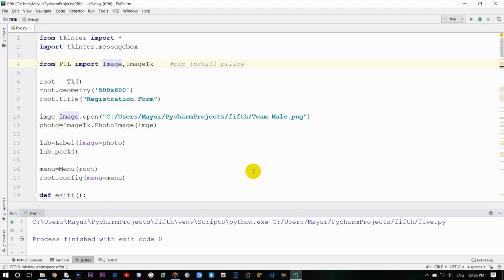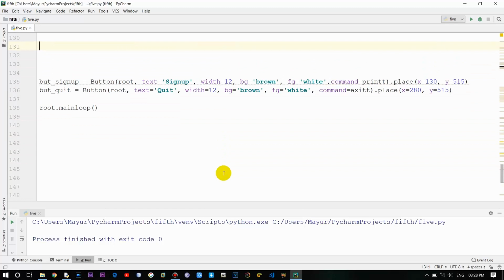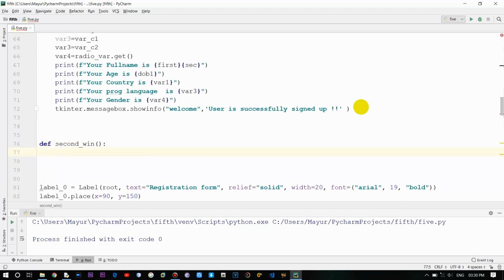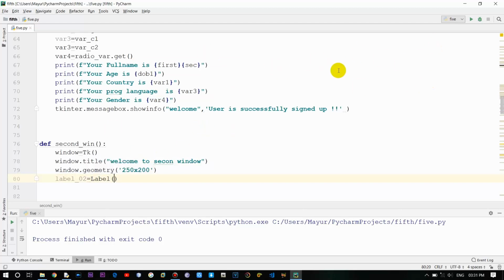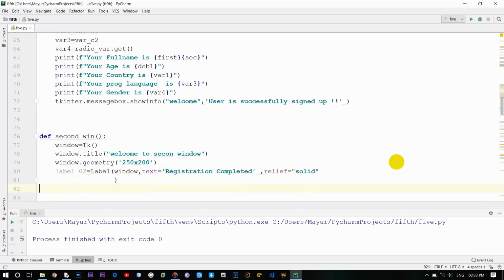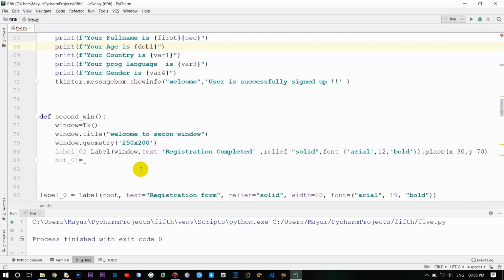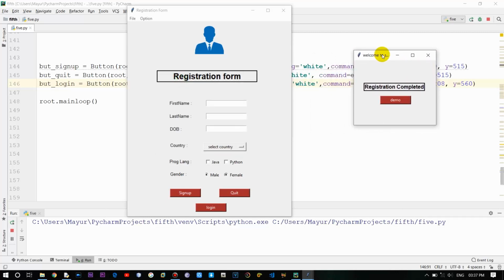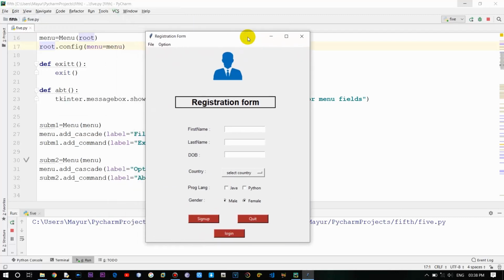Tkinter Python GUI Tutorial For Beginners - Open New Window on Button Click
Welcome to this video on Tkinter Python GUI Tutorial For Beginners. This video shows how to Create Menus with Tkinter. A menu in Tkinter is a combination of a Menubutton (the title of the menu) and the Menu (what drops down when the Menubutton is pressed. A menubar is just a frame that holds menus,